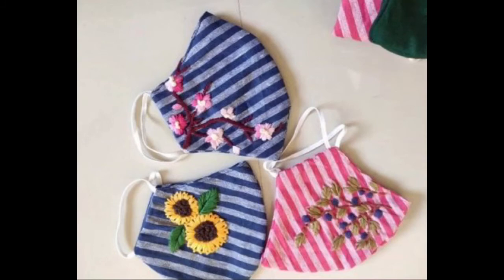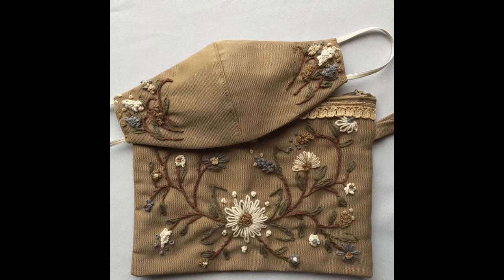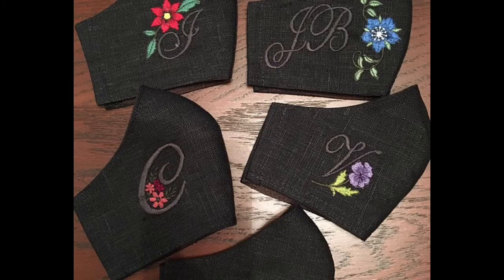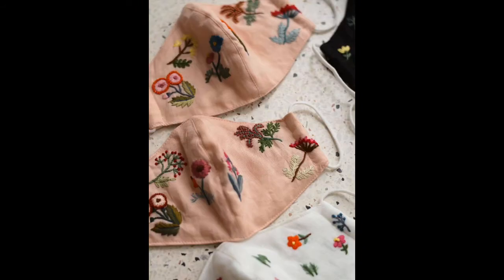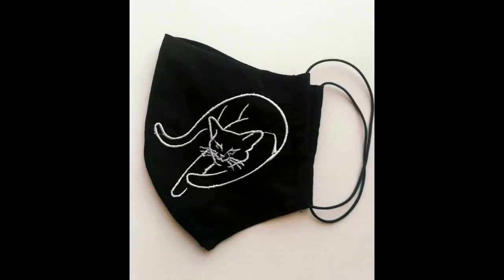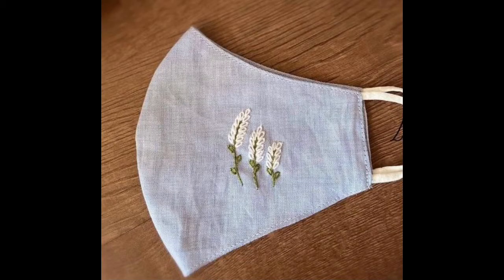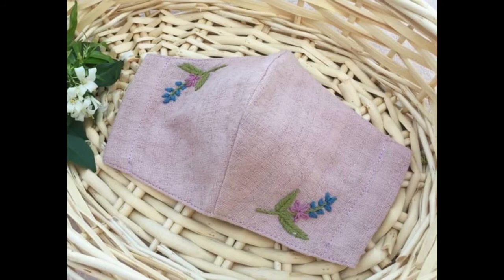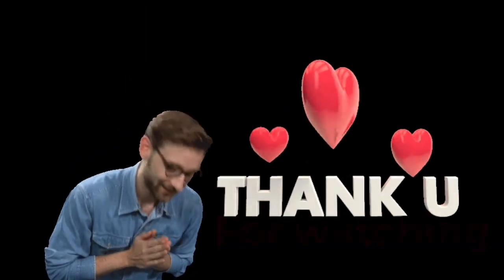creative embroidery diy facemask / 3d embroidery designs for embroidery on mask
diy facemask,
etsy facemask,
facemasks on etsy,
facemasks etsy,
hand embroidery,
hand embroidery designs,
mask embroidery design,
embroidery designs,
embroidery mask,
embroidery mask designs,
embroidery,
embroidery on mask,
mask work design,
3d embroidery designs,
machine embroidery,
embroidered face mask,
machine embroidered face masks,
hand embroidered face masks,
machine embroidery mask,
new embroidery design 2021,
embroidery store
the embroidery shop
embroidery digitizing service
best embroidery digitizing service
embroideryonline
creative embroidery
embroidery store near me
embroidery
custom embroidery near me
embroidery shops near me
local embroidery shops near me
embroiderers near me